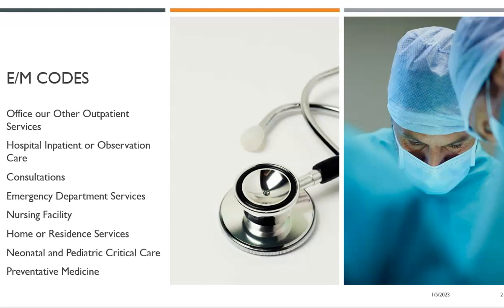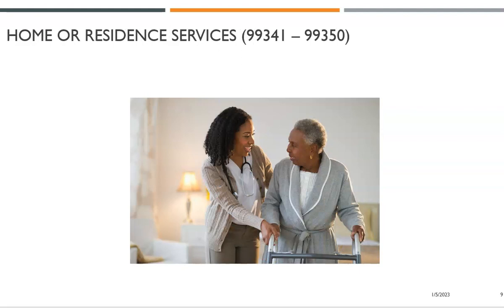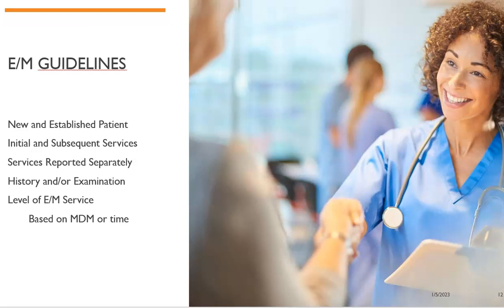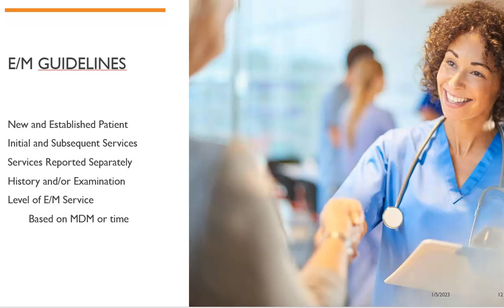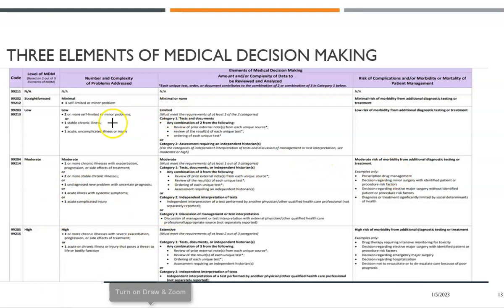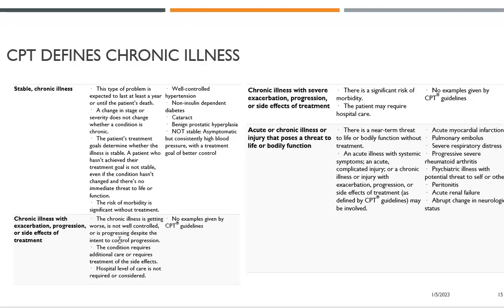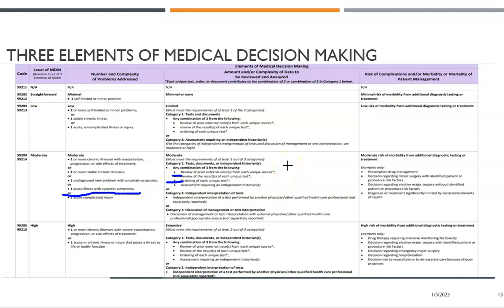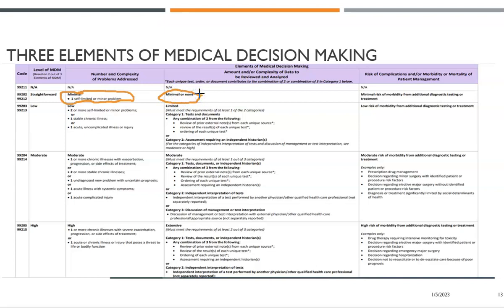How to assign Evaluation and Management (E/M) codes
In this video I explain how to assign evaluation and management codes (E/M) using the new 2023 E/M codes